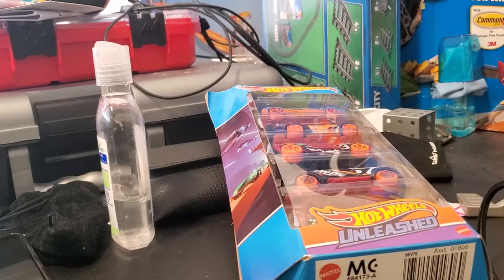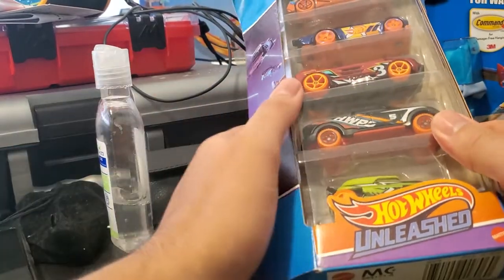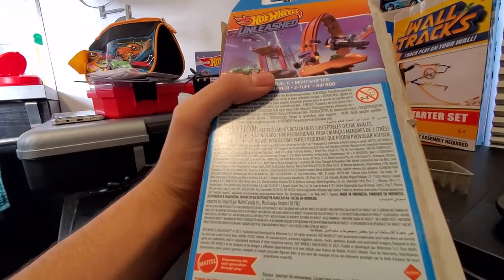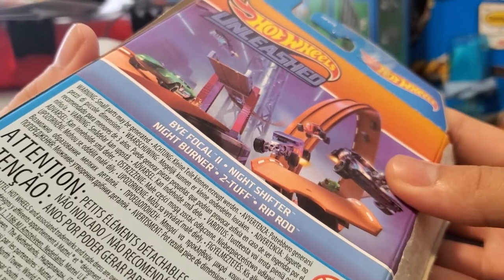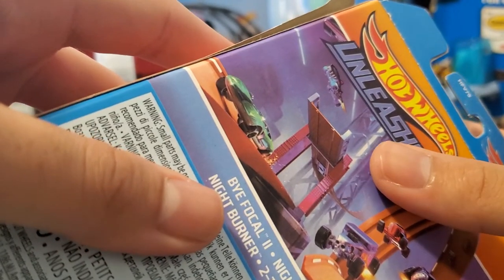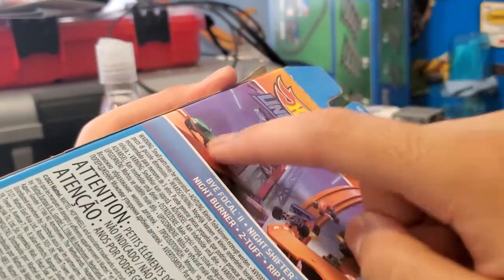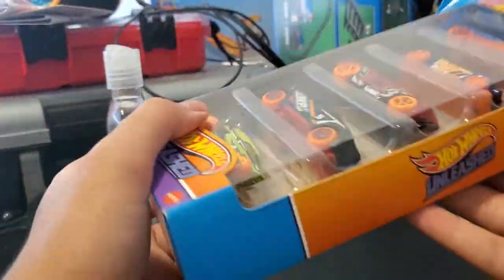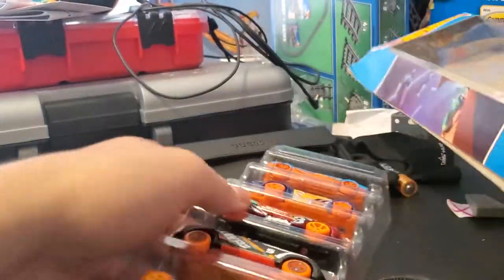Hw Review : Hot wheels unleashed 5 pack unboxing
hey ! got re u? this is a video about me going through the 5pack of Hot wheels unleashed,  I have a lot to say , so make sure to watch the full to know what is going on